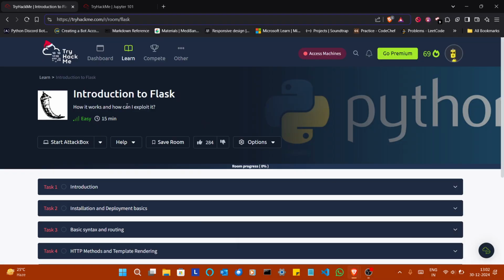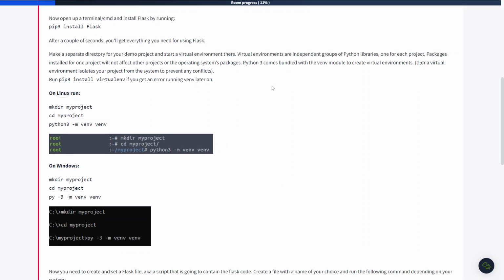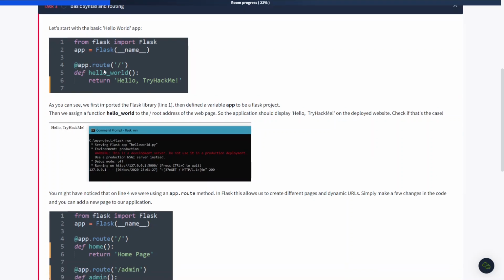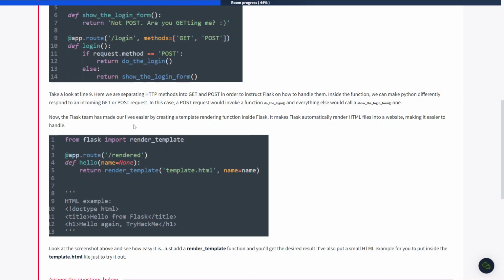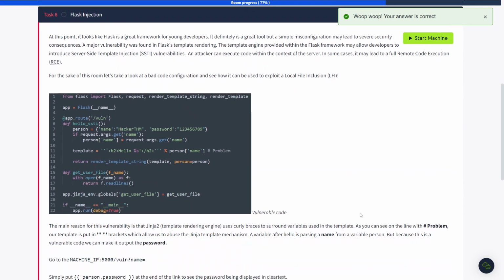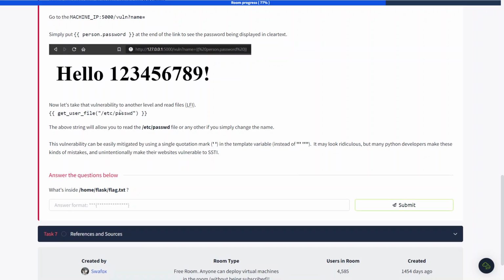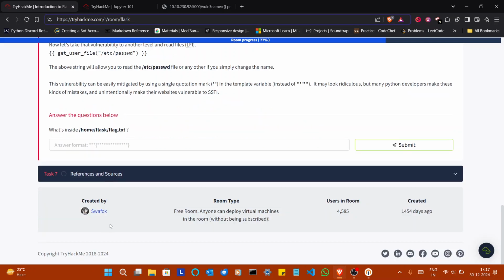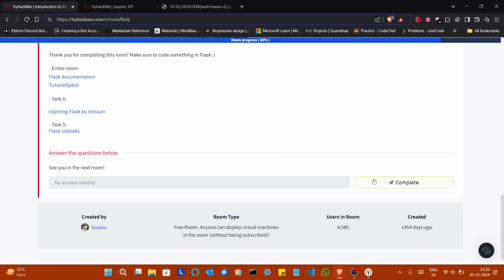Introduction to Flask - TryHackMe room Walkthrough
How Flask works and how can we exploit it?